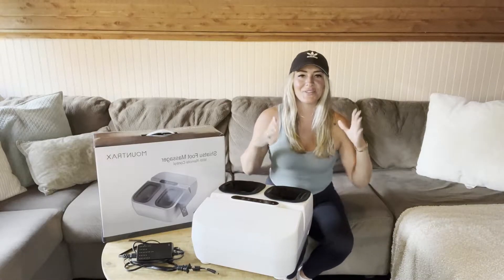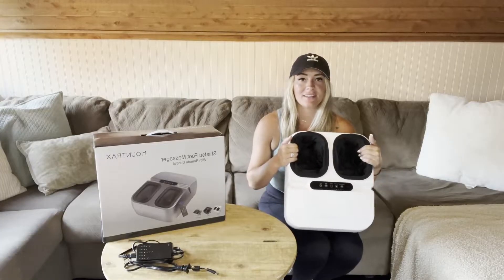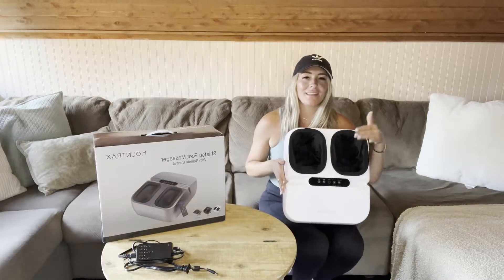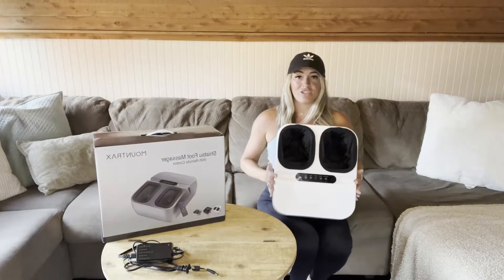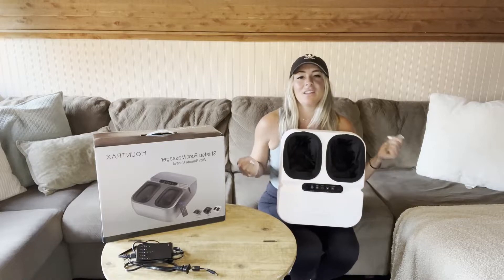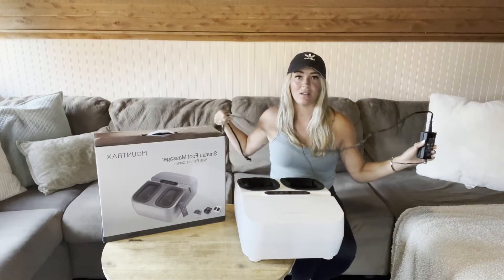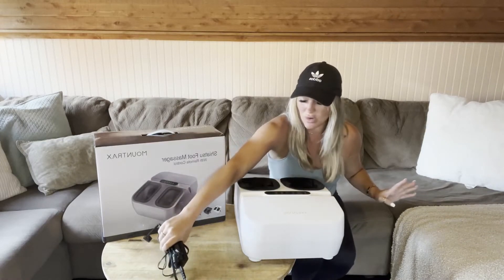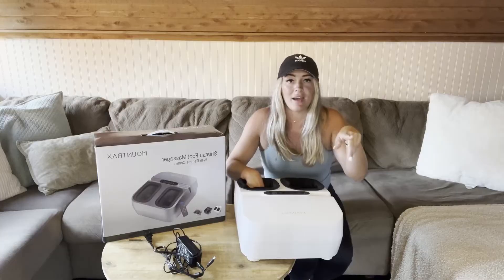Megan enjoyed the Mountrax Foot Massager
Megan enjoying Mountrax Foot Massager, with the rollers imitates the massage techniques and movements of a professional masseur as it delivers efficient pressure on soles which will greatly alleviate foot soreness and muscle tensions after tiring day.